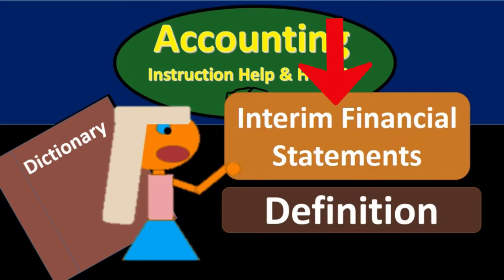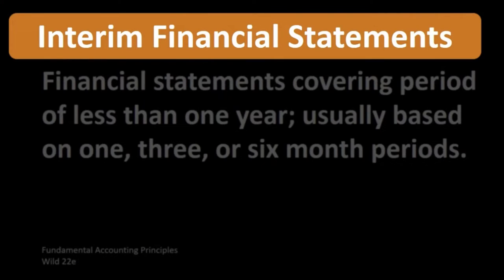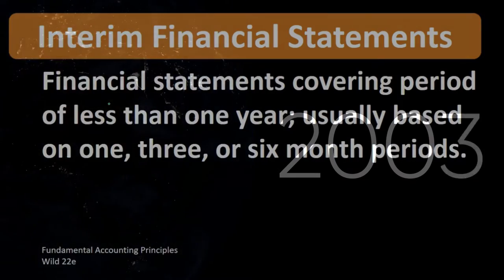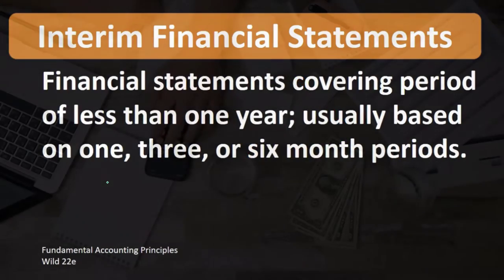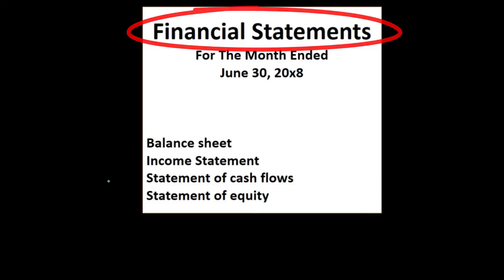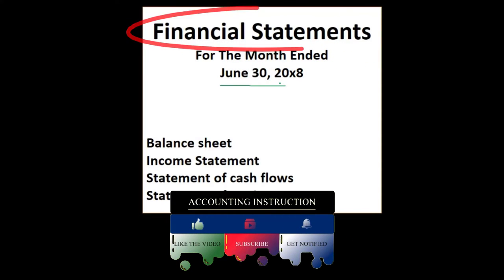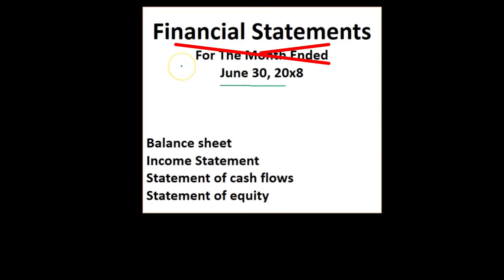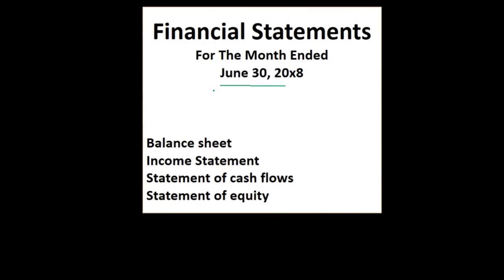Interim Financial Statements Definition - What are Interim Financial Statements